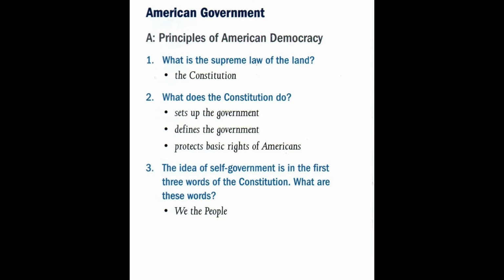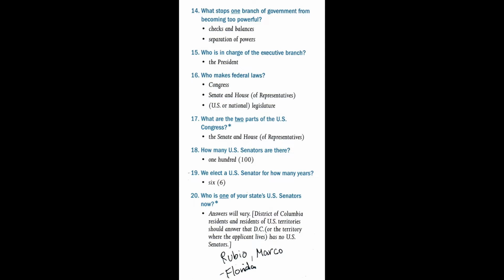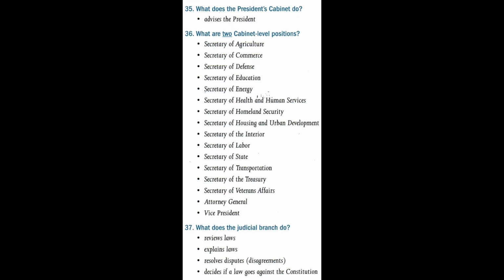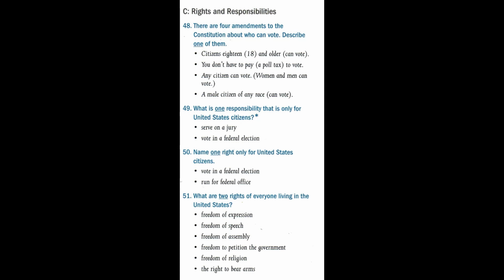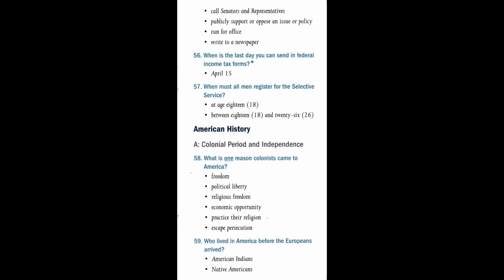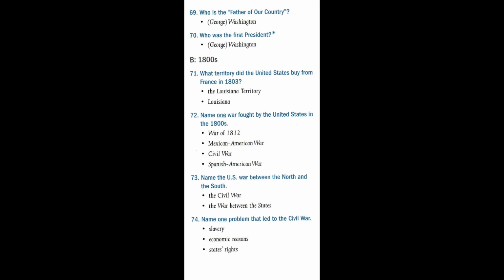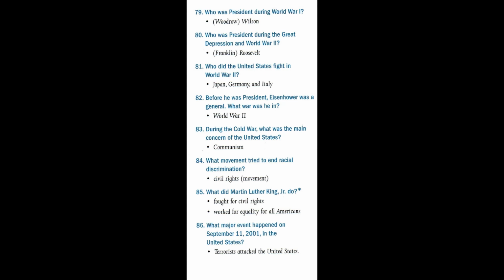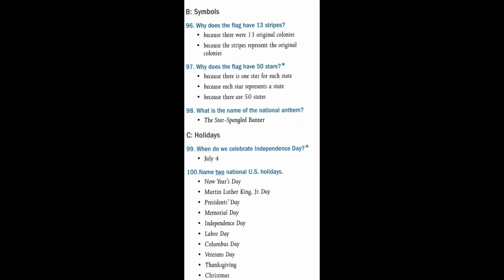2022 US Citizen Civic test Reviewer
This reviewer is from the pocket study guide that USCIS gave on to me when I apply for US Citizenship. I hope it helps you guys too.

Note: This is only the Civic test question the English test is not included.